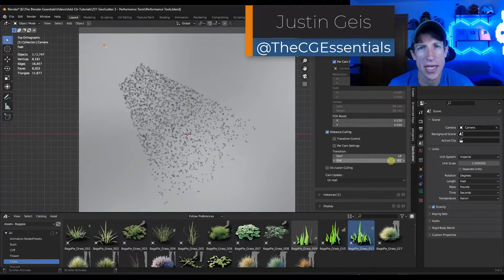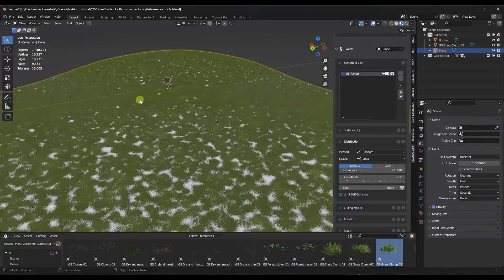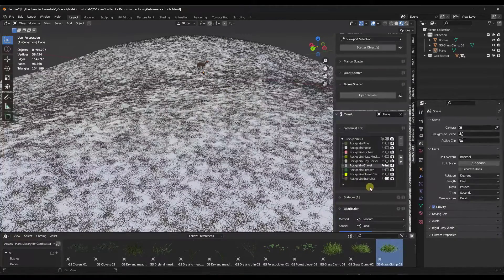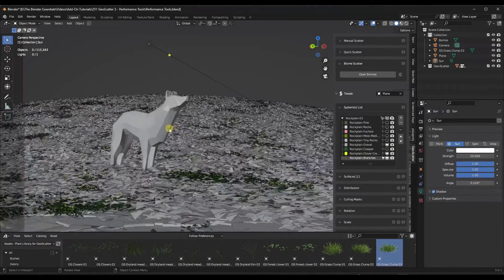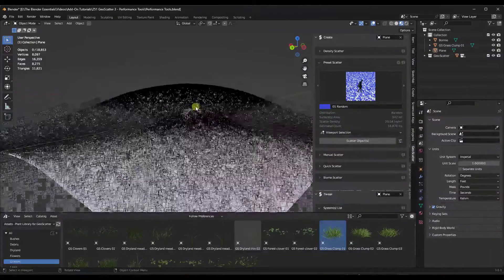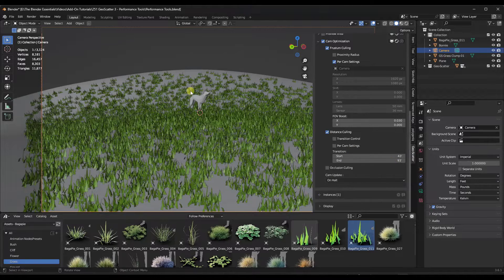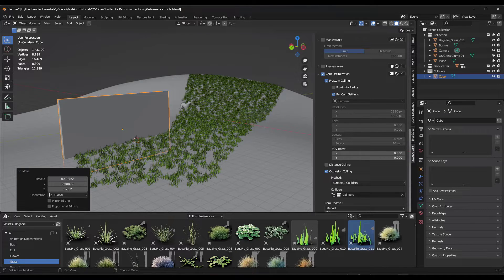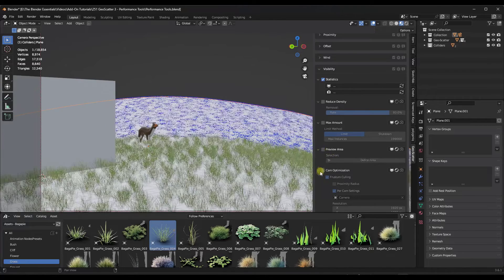Speed Up GeoScatter for Blender with these AWESOME TOOLS (Ep 3)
In this video, we talk about the tools built into GeoScatter for making your models run quickly even though you're scattering lots of geometry! This is part 3 in my getting started with GeoScatter series!

TIMESTAMPS
0:00 - Introduction
0:11 - Where to find GeoScatter
1:06 - What makes Scatters slow down your PC
3:19 - Toggling items off in your viewport
5:22 - Displaying low poly proxies
7:13 - Why hidden viewport objects still render as full geometry
8:29 - Using security settings to keep Blender from crashing
10:25 - Using camera frustum culling to only scatter geometry where your camera sees
12:29 - Distance culling - hide based on distance of camera
13:48 - Using occlusion culling to hide objects blocked by other objects
15:06 - Using object reduction settings to show less in viewport
16:44 - Using reveal near camera to show proxies based on distance
17:48 - Using preview areas to only preview a part of your render
18:55 - More Geoscatter tutorials